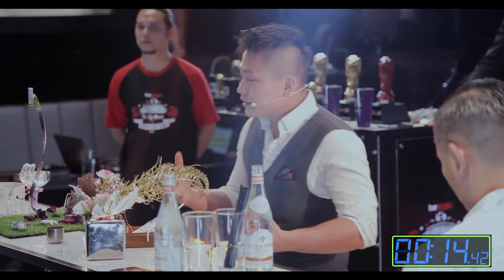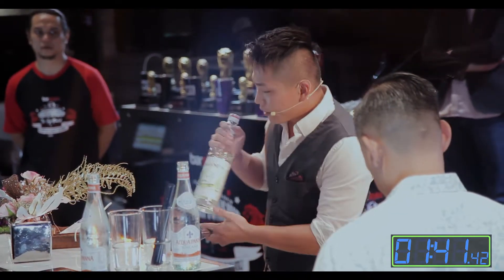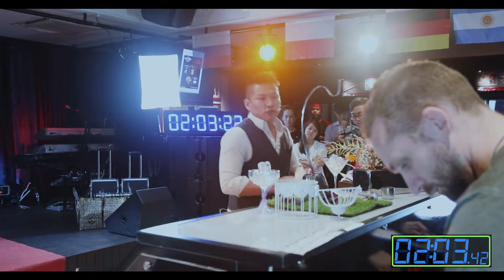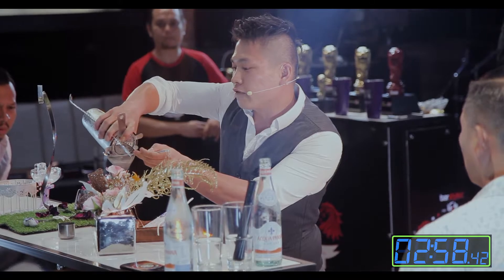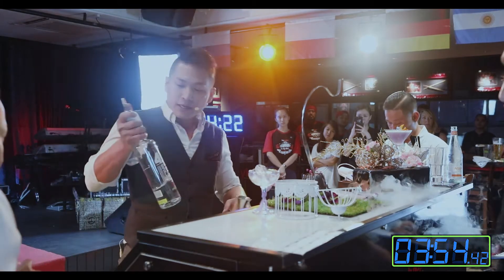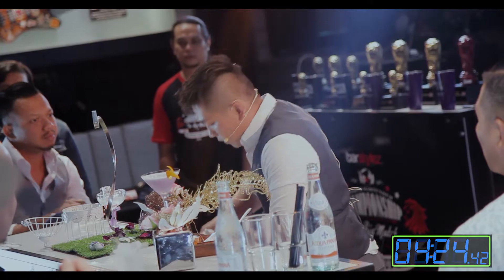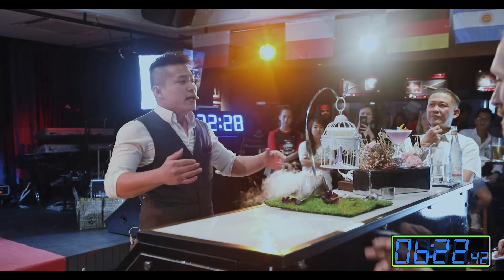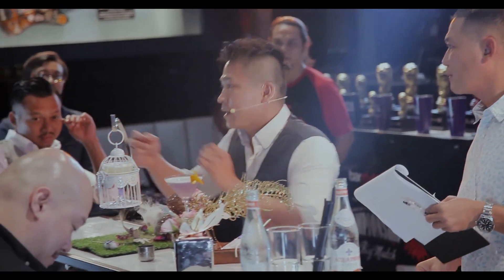Barstylez Cocktail Finals Champion - Mike Cheong Jit Hao (Singapore) - DRINK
Barstylez World Bartender Championship 2018 "The Big Match" Where Asia Meets The Rest Of The World
7th May - Singapore

Cocktail Finals
Champion - Mike Cheong Jit Hao (Singapore) - DRINK

Organised By: Barstylez

Watch Video Quality - 1080p60